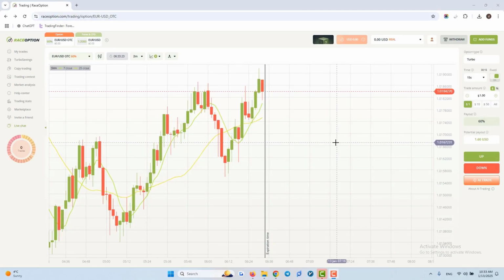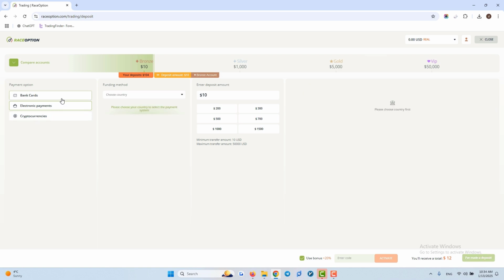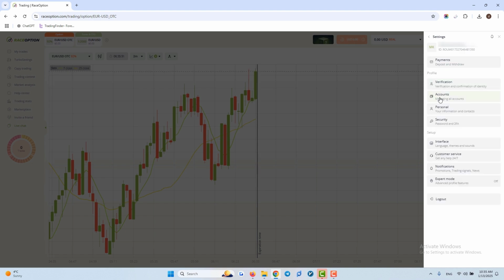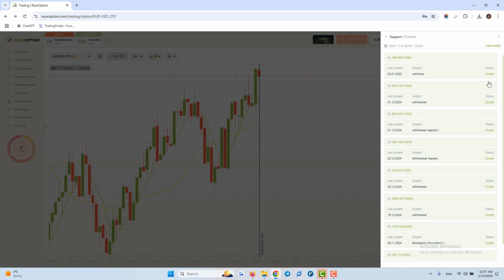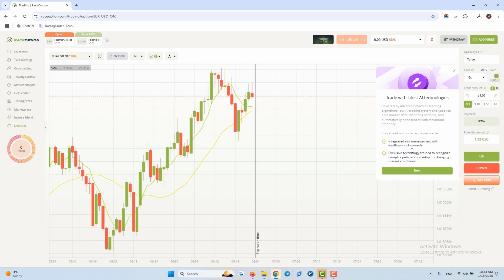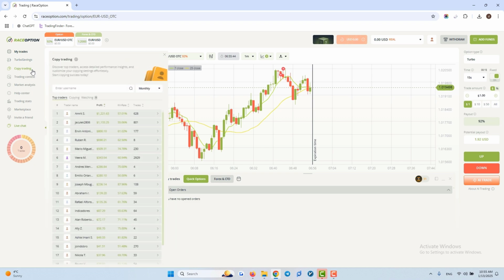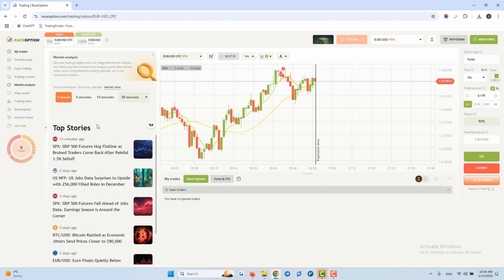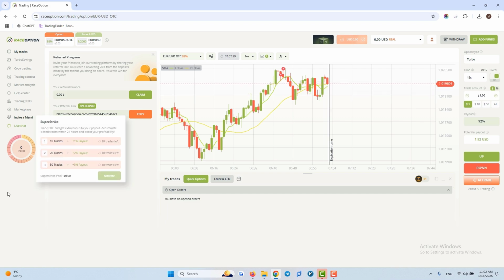🏆 Raceoption dashboard [TradingFinder]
🚀 Explore the advanced features of the RaceOption Dashboard!

🎯 Discover how to navigate, analyze, and optimize your trades effortlessly with this user-friendly platform.

📌 From live market updates to detailed analytics, RaceOption offers everything you need to stay ahead in trading.

💡 Learn how to customize settings, track your portfolio, and leverage tools like NTT (Next Trade Tracker) for smarter decisions.

💹 Perfect for both beginners and experienced traders, this guide will help you make the most out of your trading journey.

00:00 Introduction
01:09 Add funds section
01:18 Deposite methods
01:24 Withdrawal funds section
01:34 Transaction section
01:43 Setting section
03:27 Customer service section
03:29 Enter promo code
06:20 Maketplace section